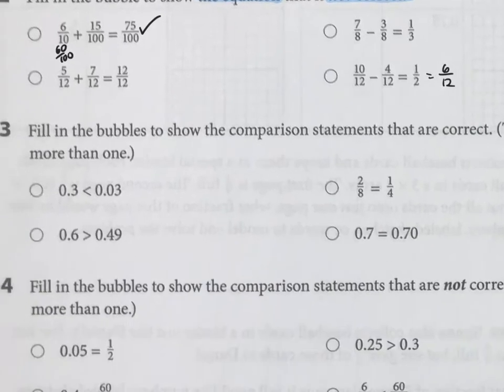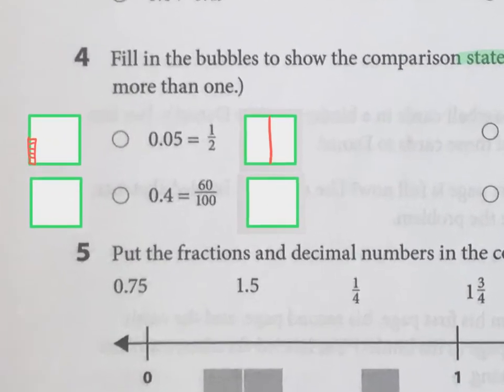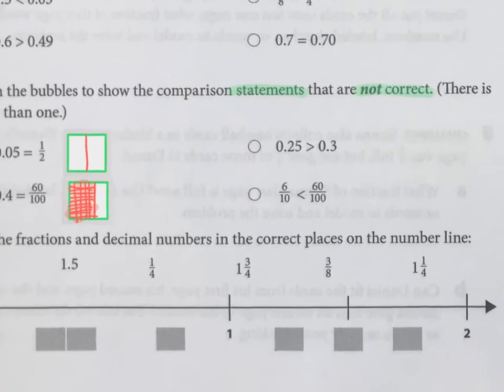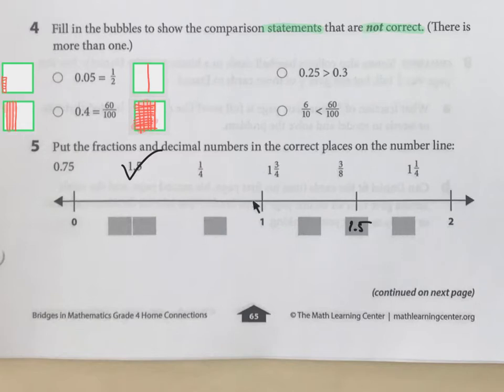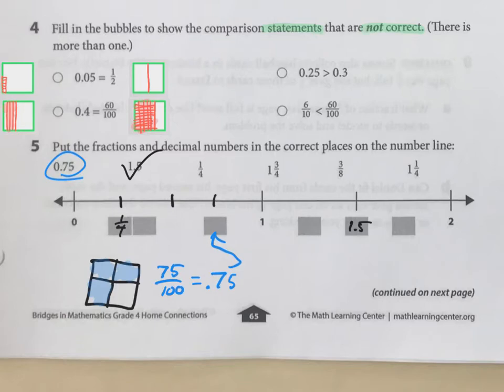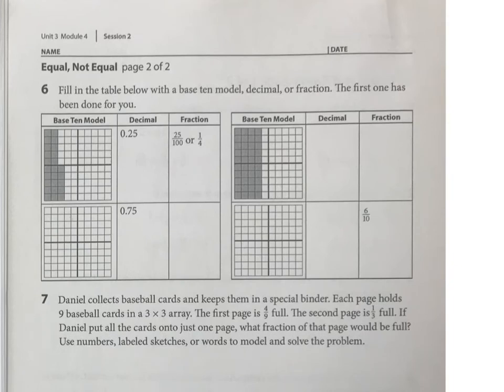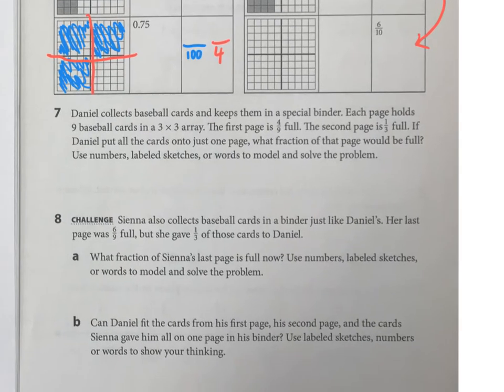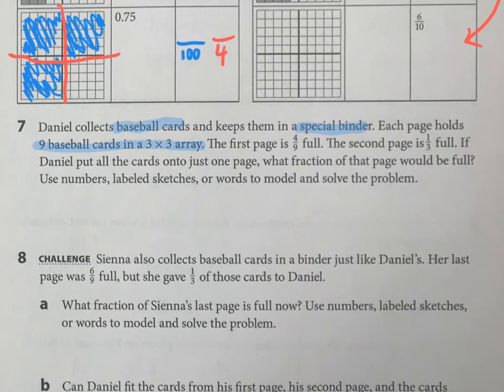Equal, Not Equal (Bridges Math 4th Grade)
Unit 3, Session 4, Module 2